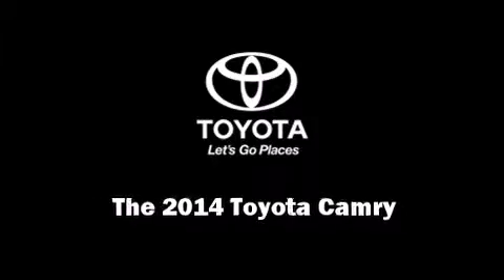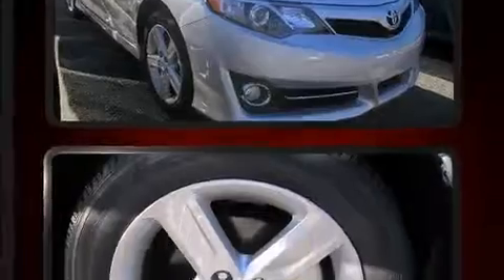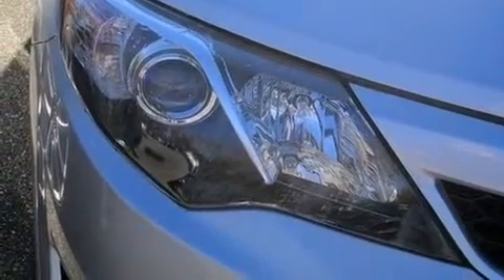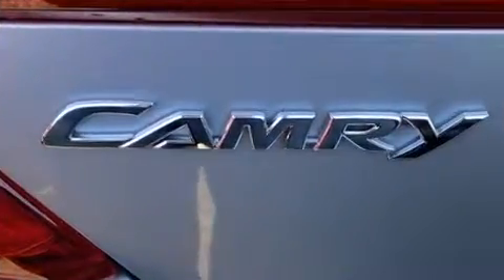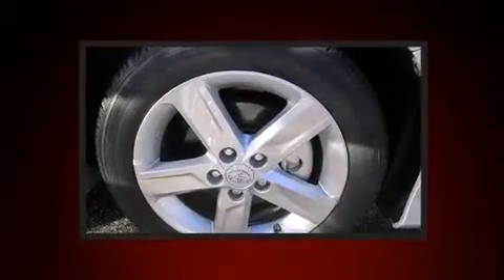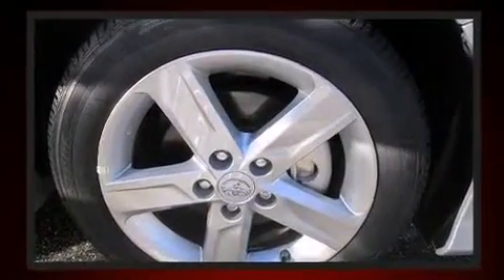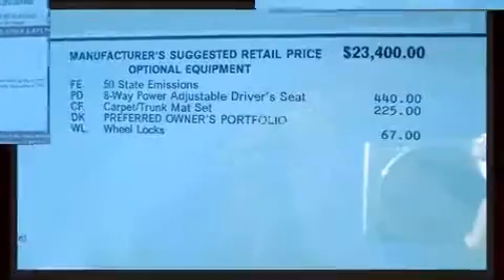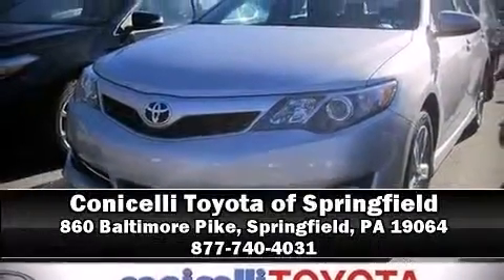2014 Toyota Camry SE in Springfield, PA 19064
Sensibility and practicality define the 2014 Toyota Camry. This 4 door, 5 passenger sedan offers the latest in technological innovation and style. Under the hood you'll find a 4 cylinder engine with more than 170 horsepower, and for added security, dynamic Stability Control supplements the drivetrain. Both high fuel economy and flexible performance are assured by the 6 speed automatic transmission. Top features include front bucket seats, variably intermittent wipers, a trip computer, fully automatic headlights, heated door mirrors, remote keyless entry, an overhead console, and air conditioning. You and your passengers will enjoy the stereo system, which includes a CD player with MP3 capability, steering wheel mounted audio controls, and 6 speakers, providing excellent sound throughout the cabin. Passengers are protected by various safety and security features, including: head curtain airbags, front and rear SIDE impact airbags, traction control, brake assist, a panic alarm, and 4 wheel disc brakes with ABS. This car was designed with safety in mind, allowing you to drive with even greater assurance. We'd also be happy to help you arrange financing for your vehicle. Stop in and take a test drive!